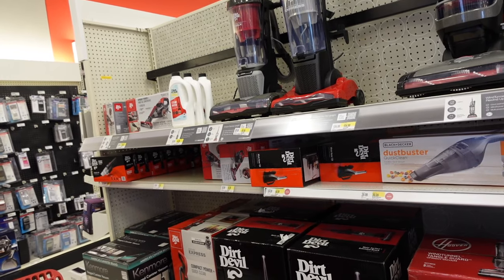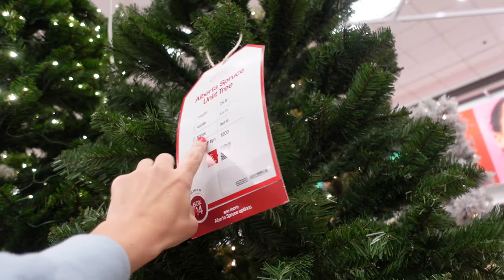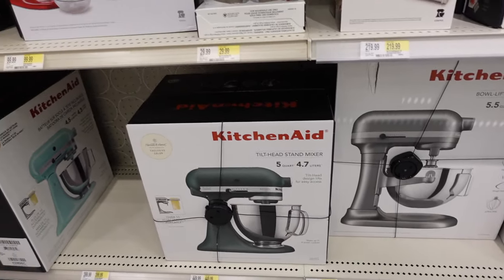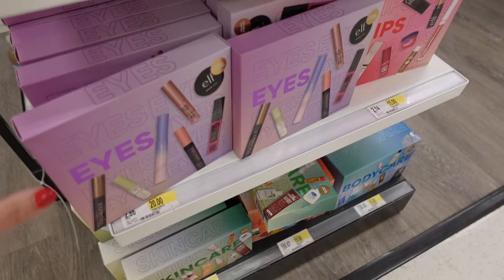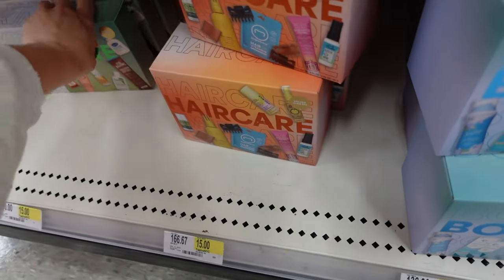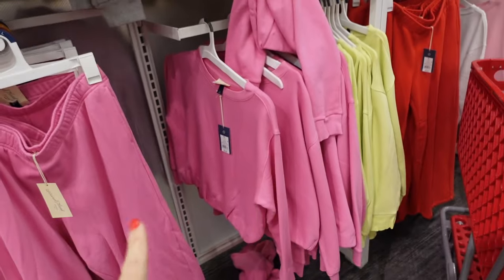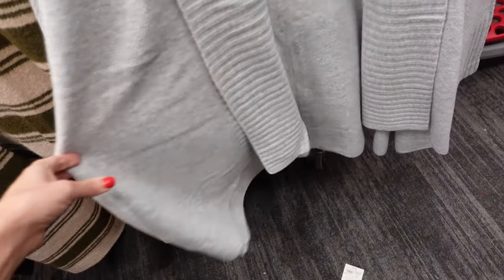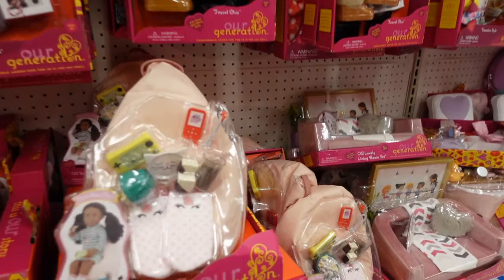TARGET TOP BLACK FRIDAY DEALS SHOP WITH ME! 2023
Hi! TARGET Black Friday DEALS ARE going on now in stores and online! I hope you enjoy this TARGET TOP BLACK FRIDAY DEALS SHOP WITH ME. If you like TARGET Black Friday DEALS FINDS make sure you like this video and I will keep sharing.

Products are tagged to the right if you are using a computer and under the video if you are using your Youtube app. Thanks!

About Me
Hi! I'm Jennifer Lynn. I'm a work at home mom with 3 daughters , 2 dog babies and 1 cat babe.  Some of my favorite videos to make are shop with me, hauls and affordable fashion